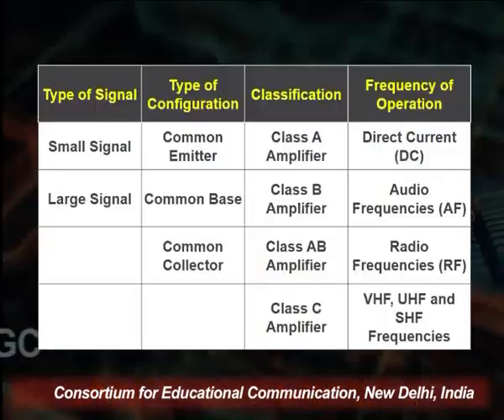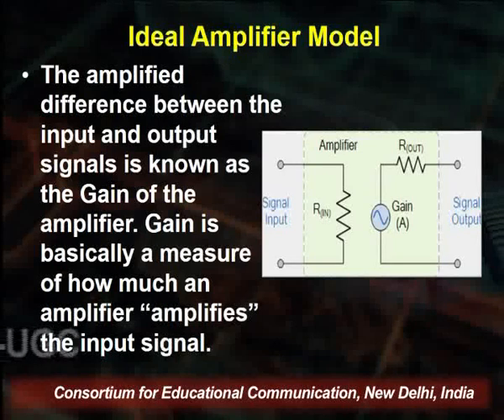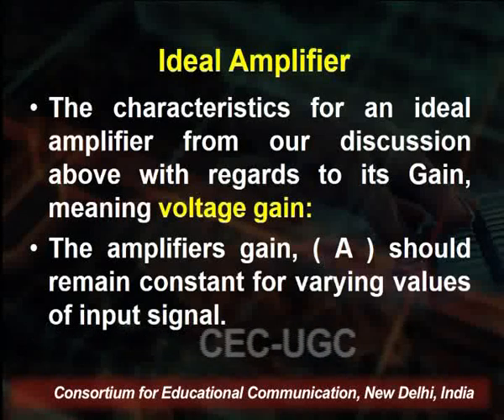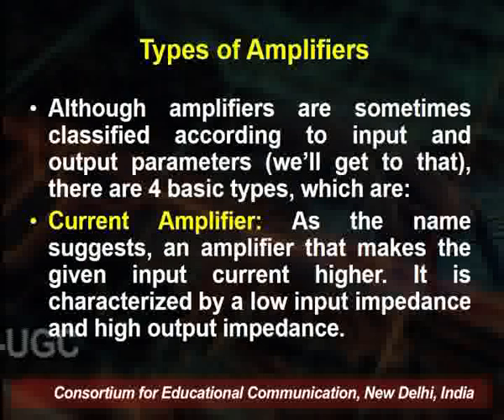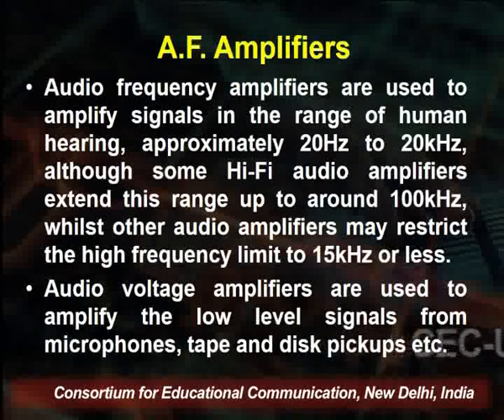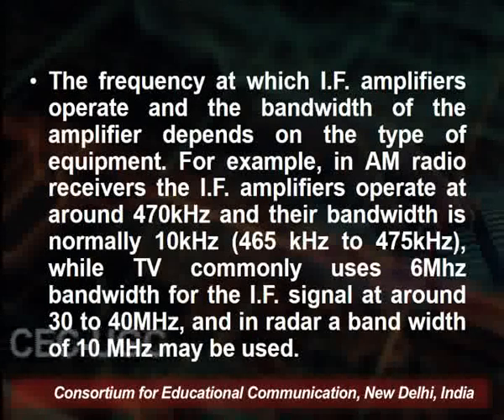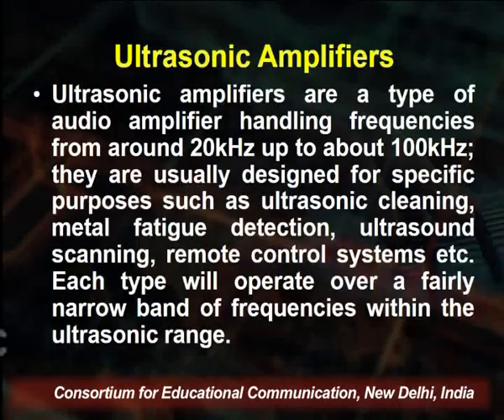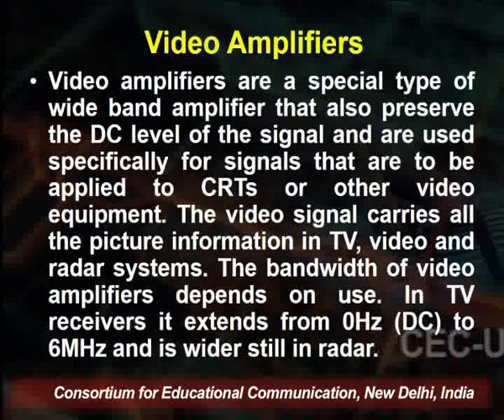Amplifier - I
This Lecture talks about Amplifier - I.